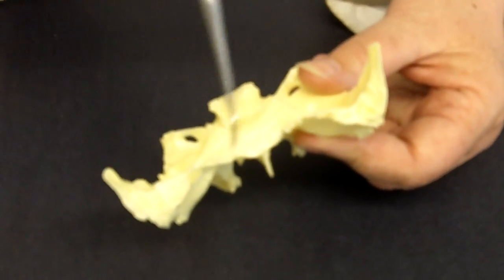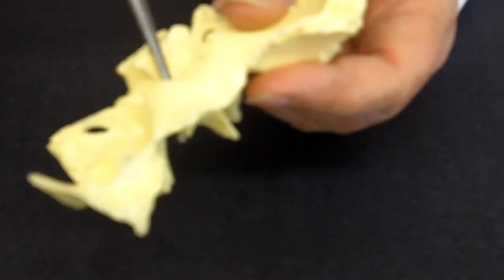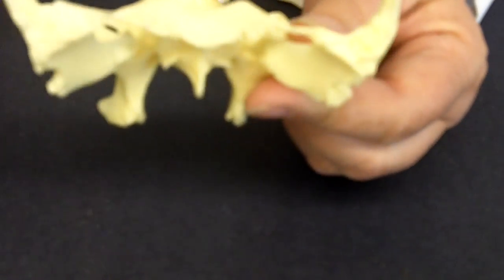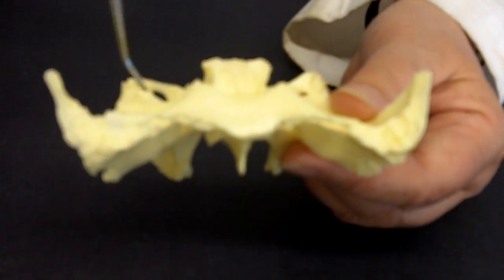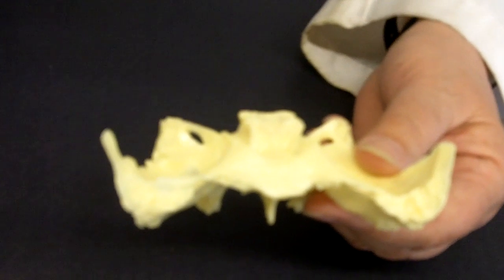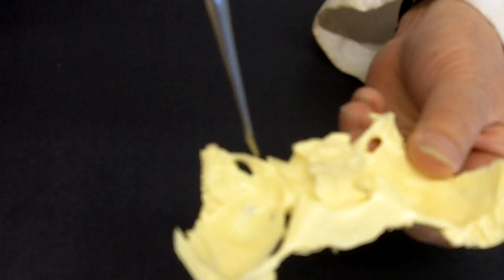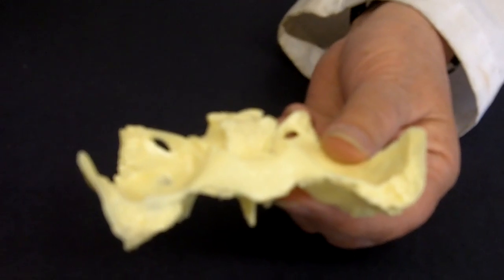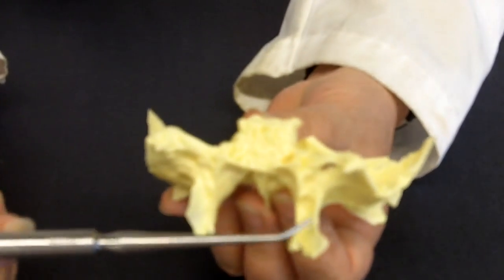Sphenoid Bone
Dr. Martha Dixon of Diablo Valley College in Pleasant Hill, CA talks about the sphenoid bone.